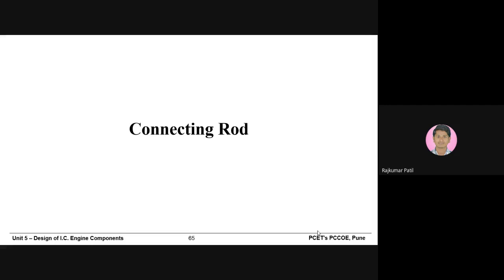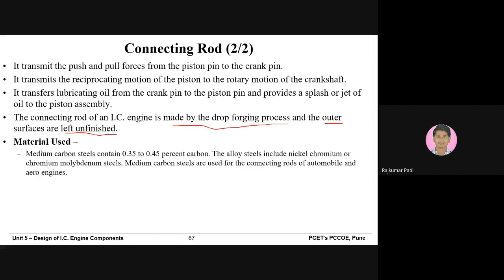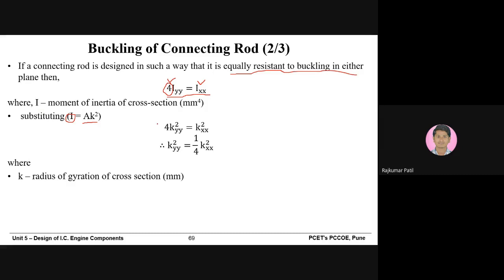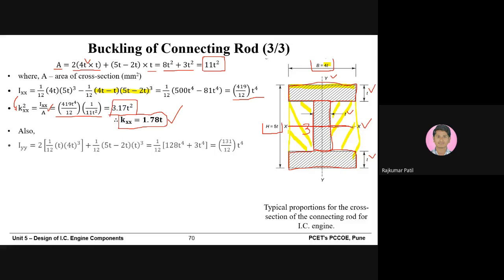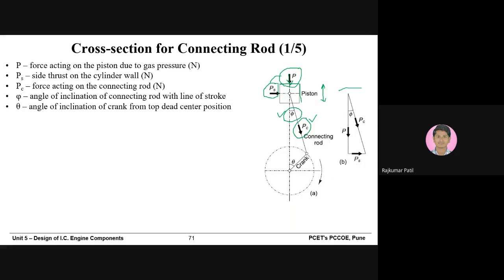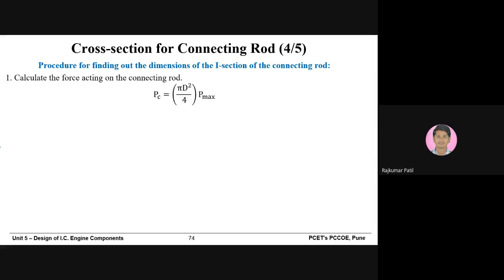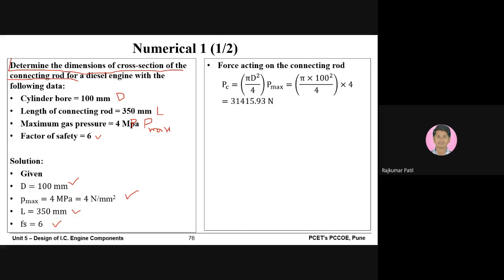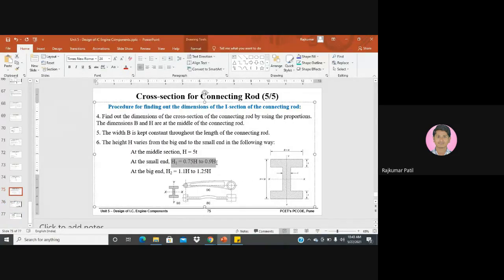Lecture 7 Design of IC Engine Components MSD